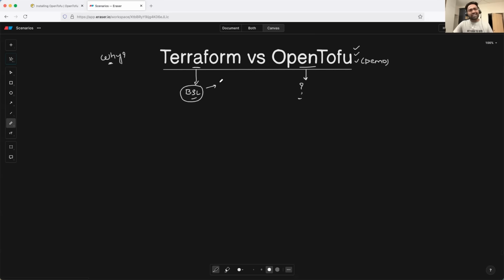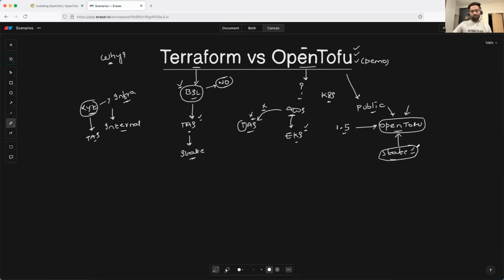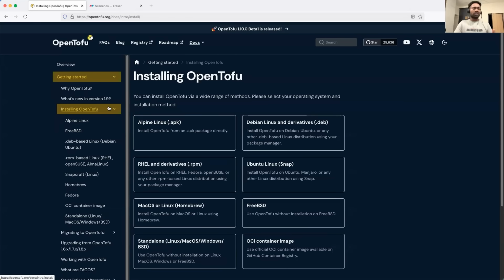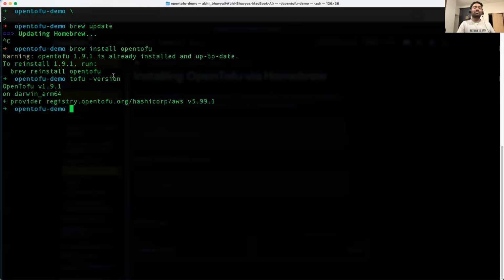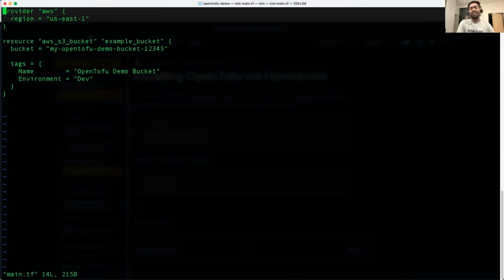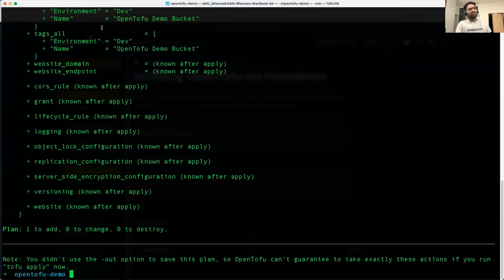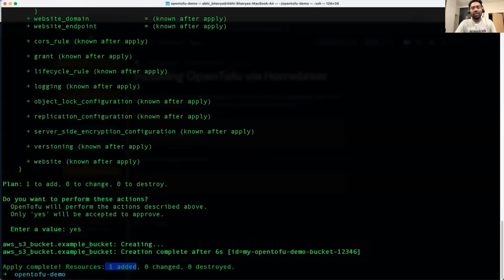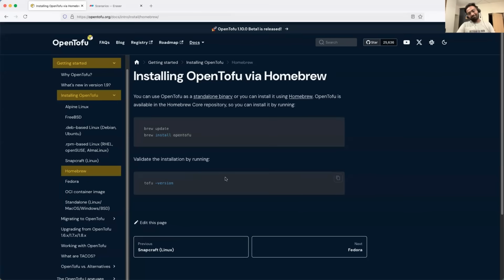What is OpenTofu ? Explained with Demo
Join Our Members Only Discord